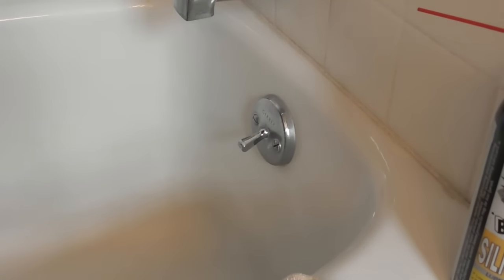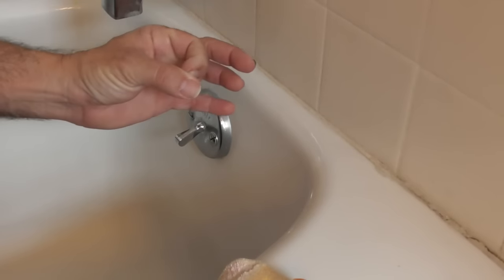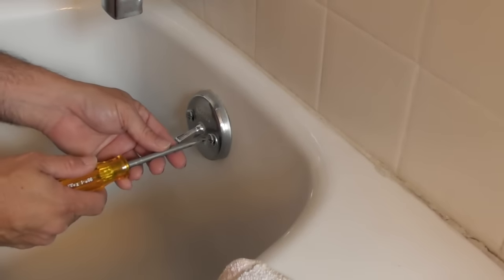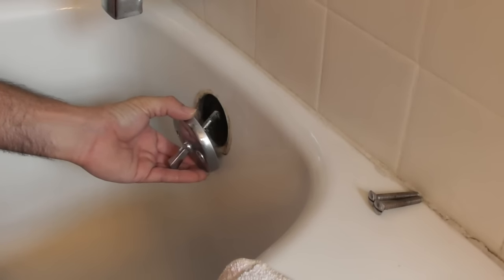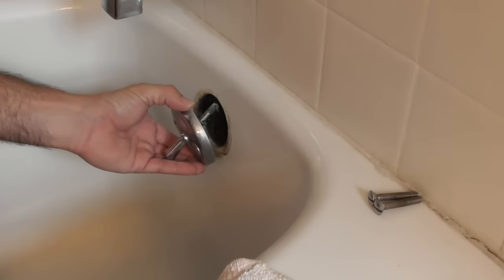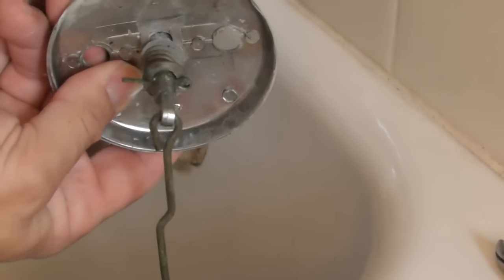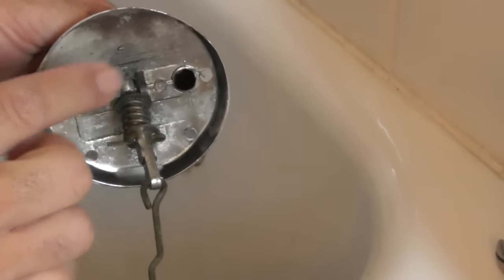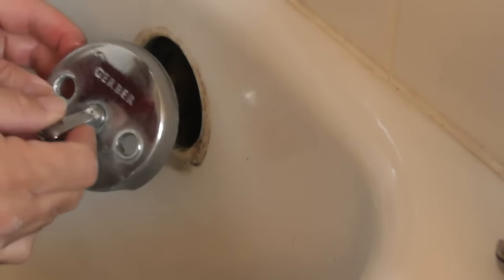Bath tub trip lever/ bath tub stopper replacement or adjustment easy fix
Learn how to replace or adjust a bathtub trip level or stopper.  In this video you will learn step-by-step on how to replace a bathtub trip lever or bath tub stopper.